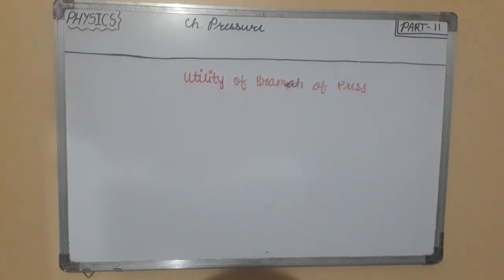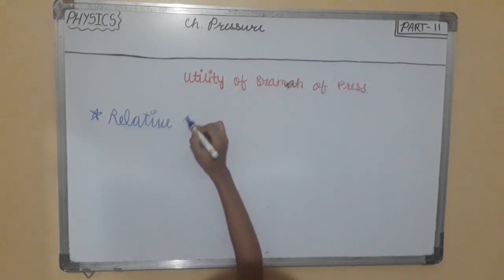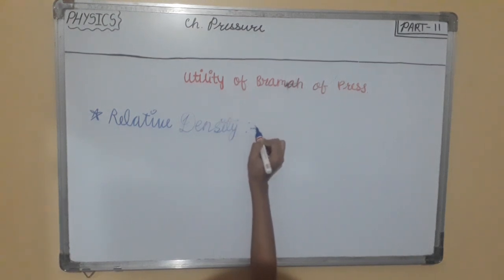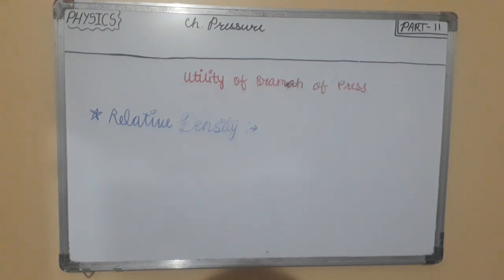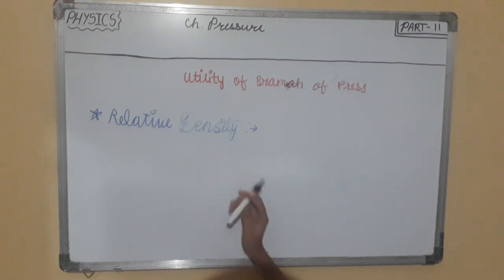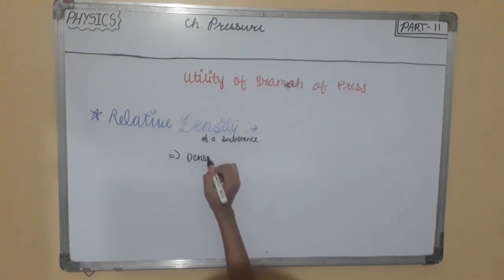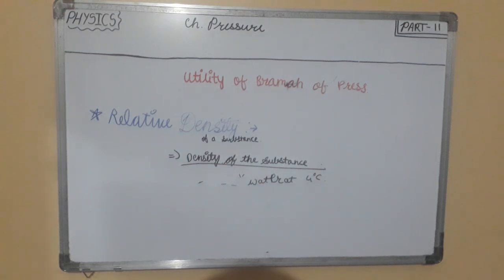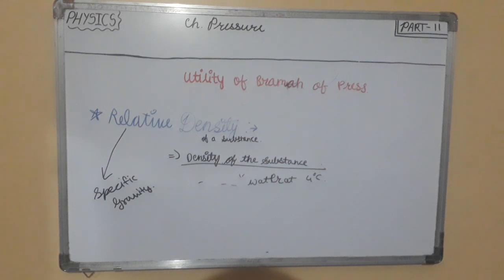Class 8th Physics Ch. PRESSURE (Part-11)